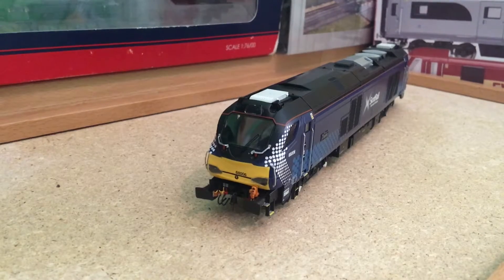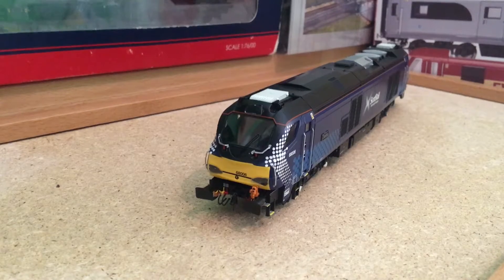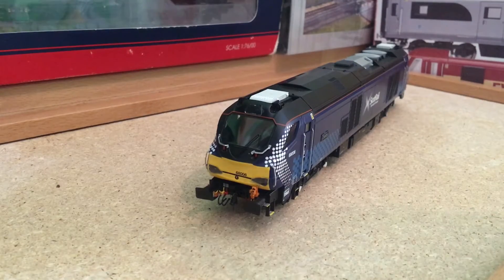My first video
Hi guys welcome to model man reviews